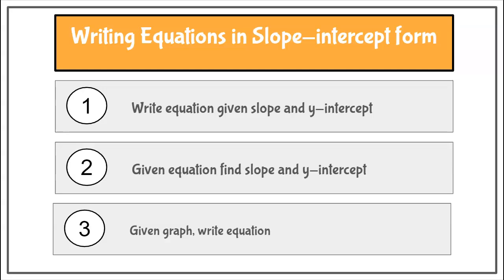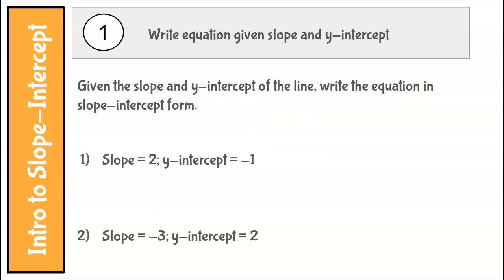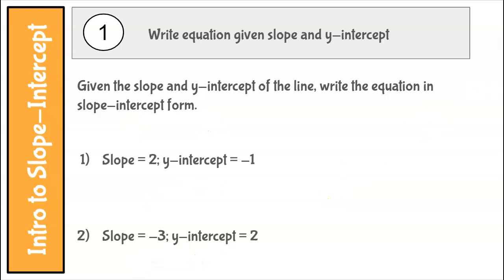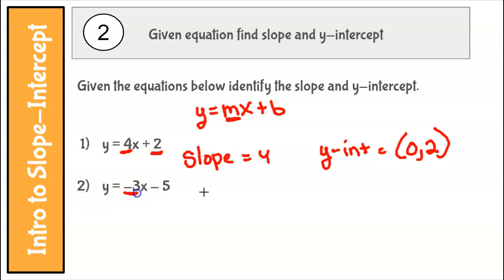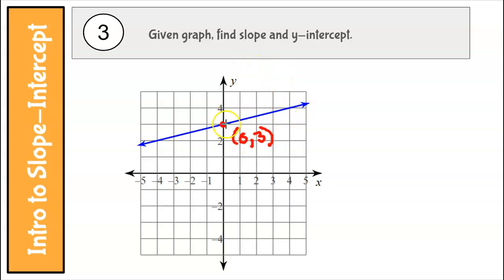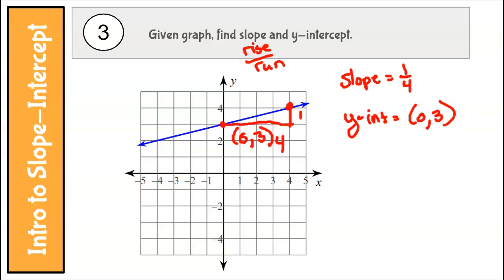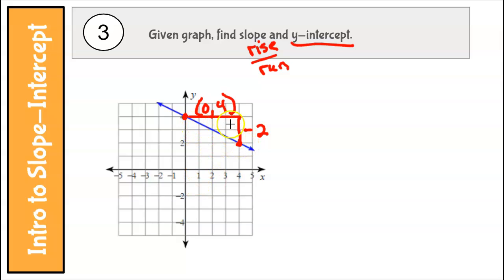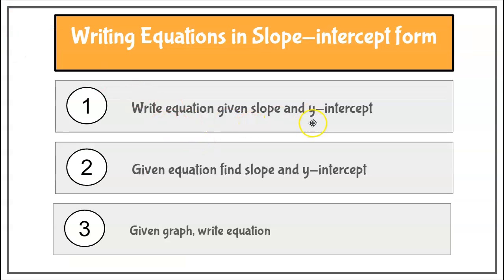W19 Writing Equations in Slope Intercept Form